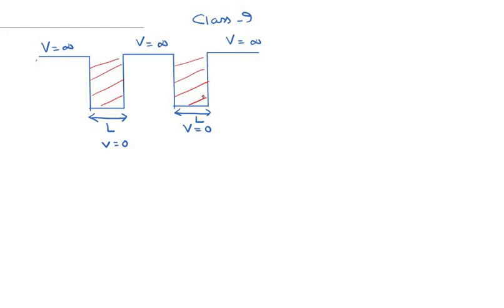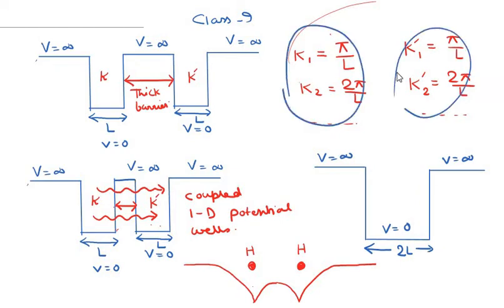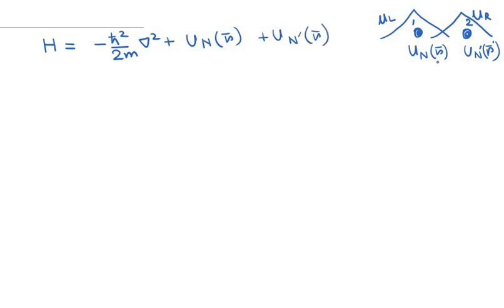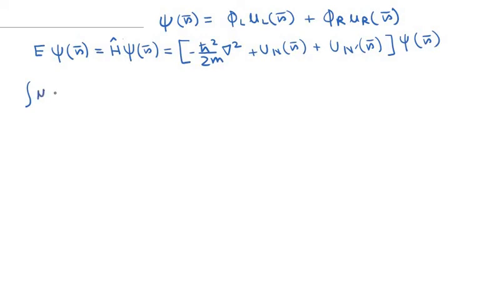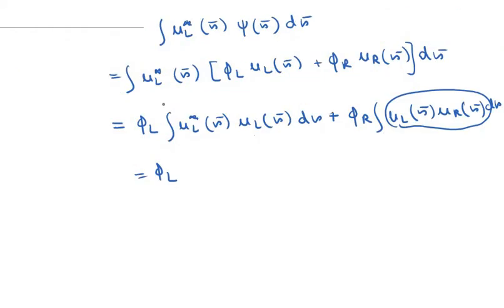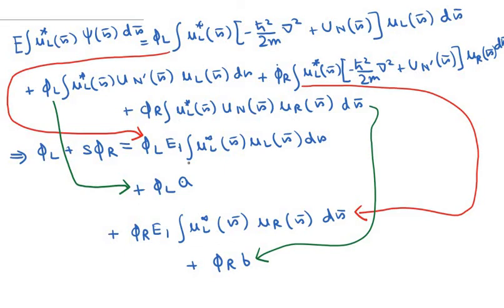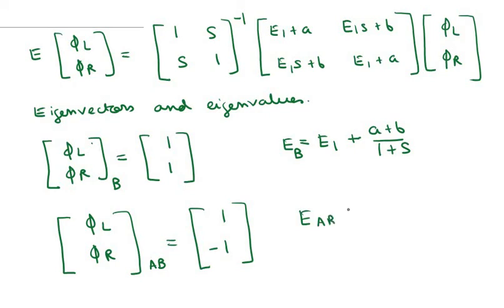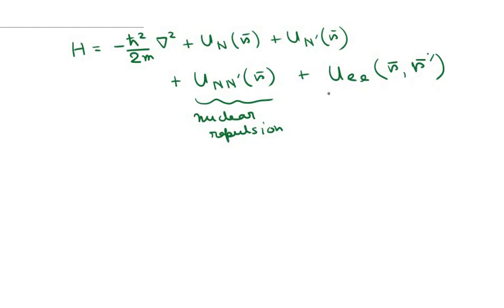Class 9: Coupling between two atoms: Bonding and Antibonding orbitals